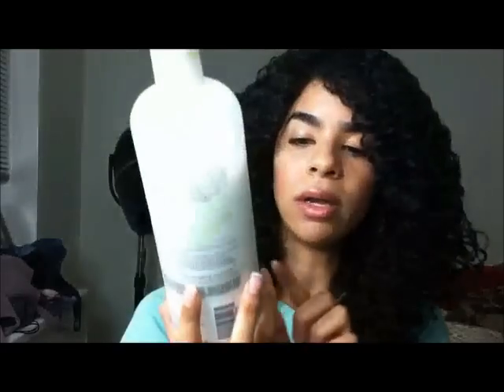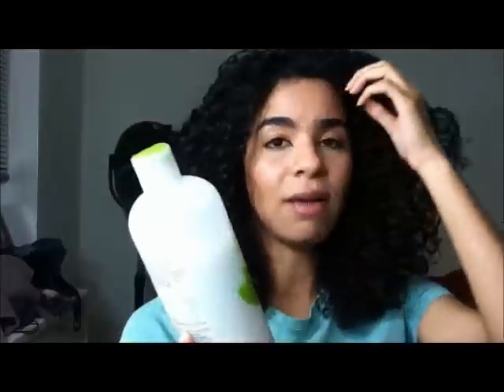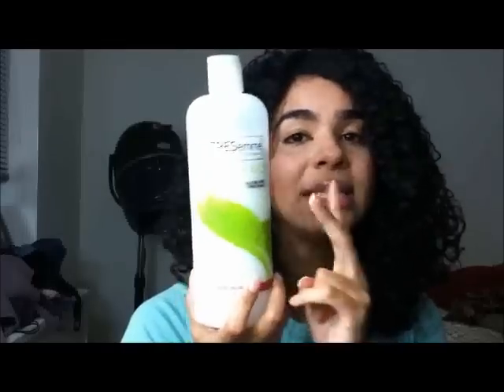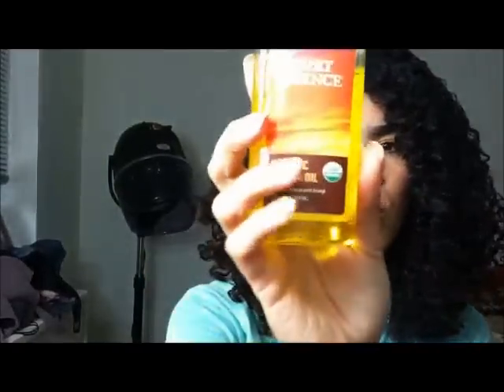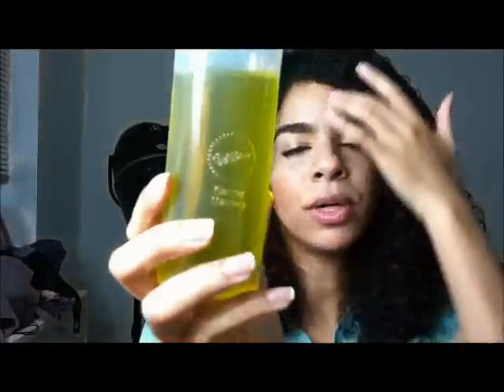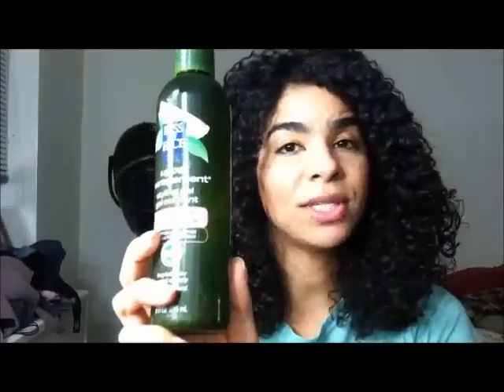Hair Updates: Kimmaytube Leave In + Kiss My Face Gel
Kimmaytube Leave In Recipe:
    2 tablespoons of conditioner
    2 tablespoons of Aloe Vera Juice (Whole Leaf)
    2 teaspoons of Jojoba Oil
    2 teaspoons of Castor Oil ( I substitute with Olive Oil/Coconut Oil)

Kiss My Face Upper Management Gel ( I've reviewed all ingredients and it is protein and glycerin free):
 Ingredients: Aqua, urtica dioca (nettles leaf extract),* calendula officinalis (marigold flower extract),* chamomilla recutita (chamomile flower extract),* hyaluronic acid, sodium hydroxymethylglycinate, yeast extract, panthenol, tocopherol (vitamin E), citrus grandis (grapefruit extract)
*Certified Organic by Quality Assurance International.